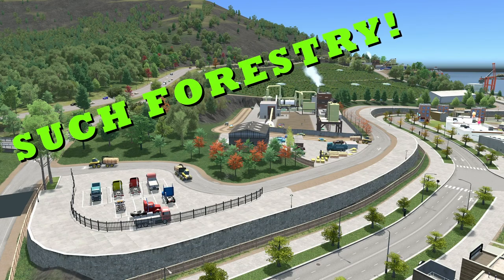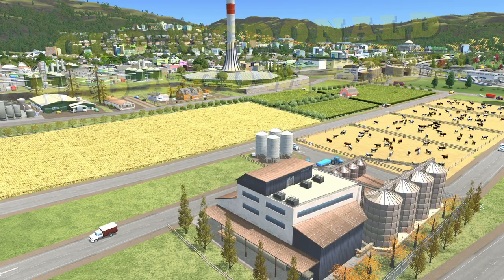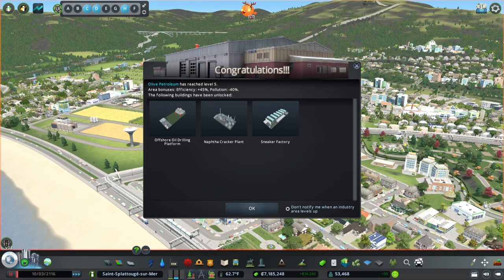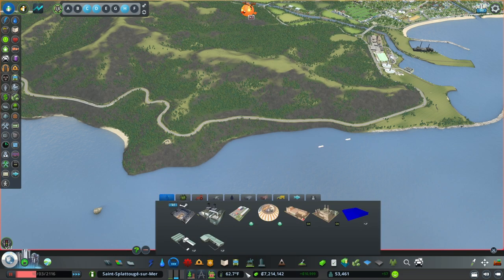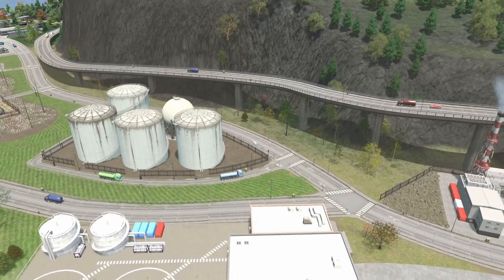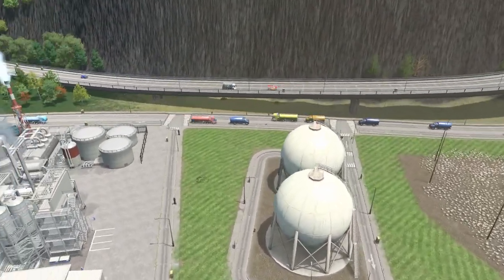How to use offshore oil and detail it quickly! | Cities Skylines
New format. Here's a quick, down and dirty oil industry detail project in Cities Skylines!

My No Better than Average System:

- 64gb Kingston Fury 3200 DDR4
- Crucial P5 Plus 1TB
- HyperX Solocast (Microphone)